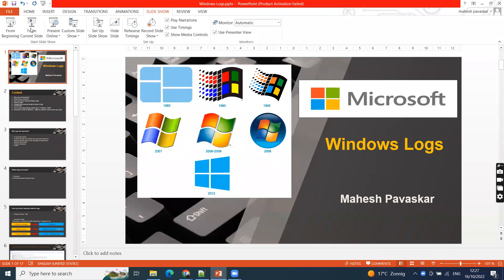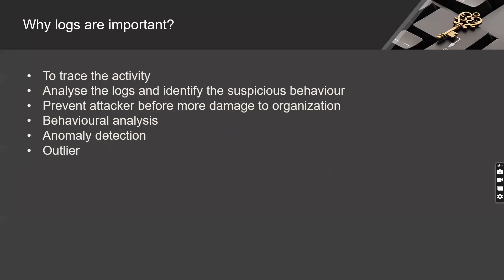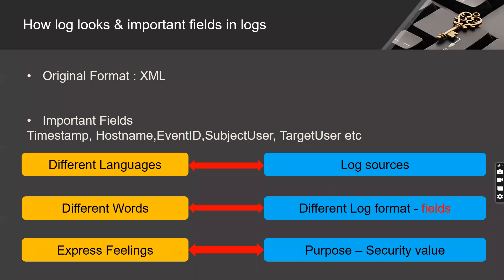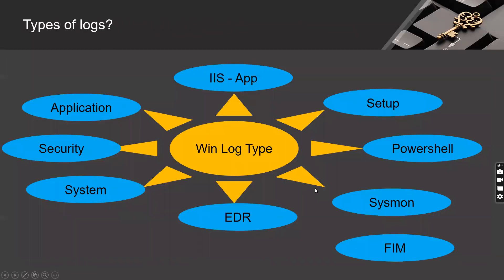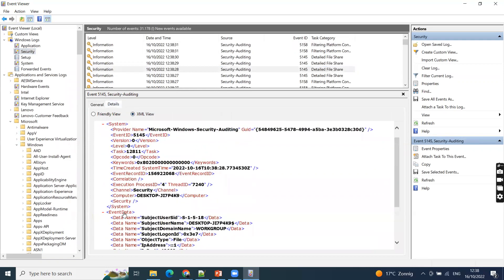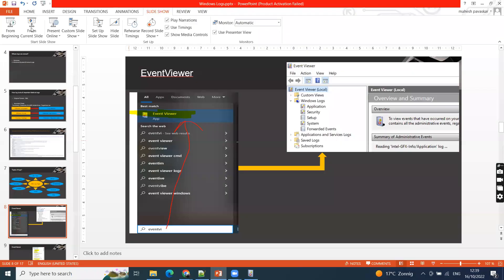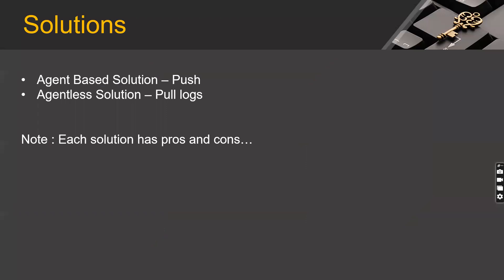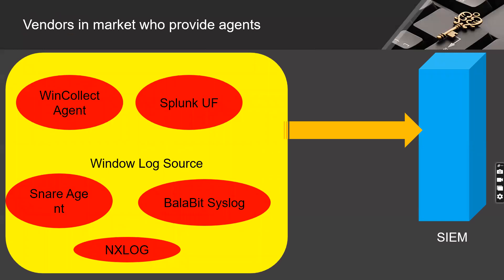Introduction to Windows Logs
Why logs are important?
Where logs are stored?
How log looks & important fields in logs
Types of logs?
Possible Data sources based on types of logs
EventViewer
How to send logs to Syslog server / Collector / SIEM
Important EventID in Windows – might be useful to write security use cases